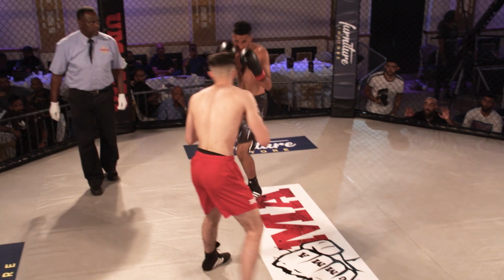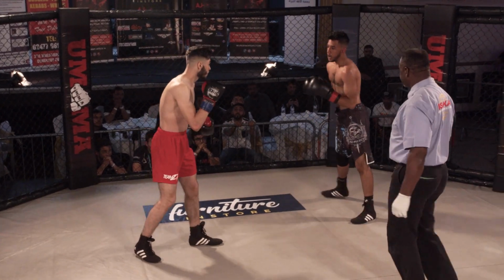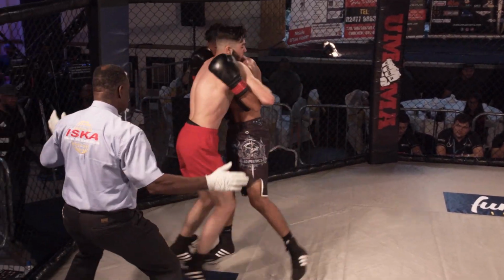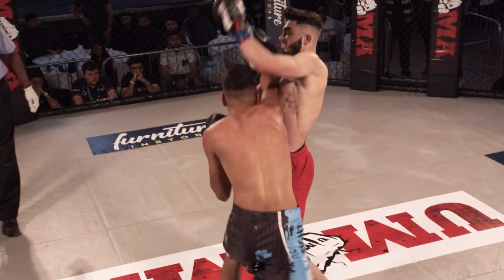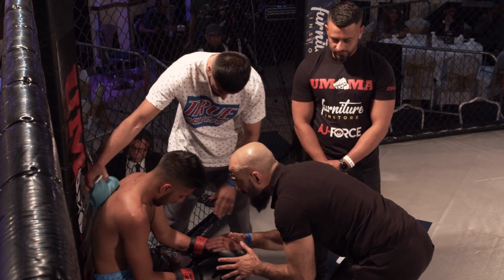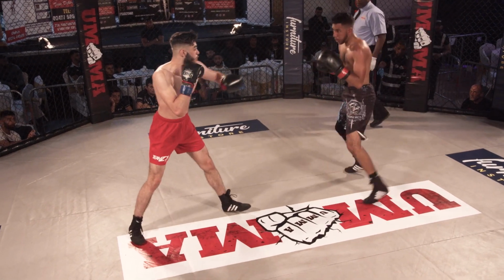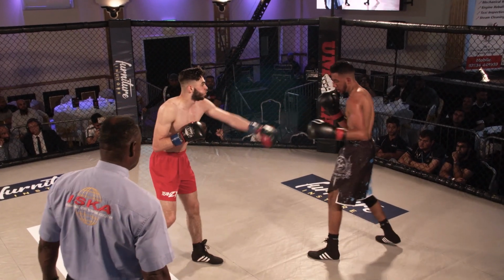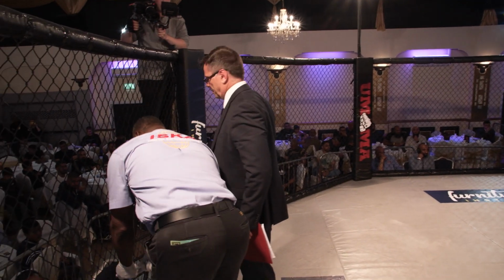UMMA FIGHTS 2: Khuabaib Khan VS Hakeem Nasir - Boxing Bout